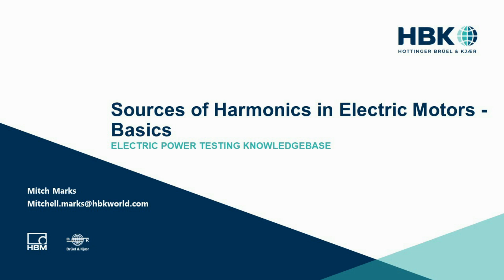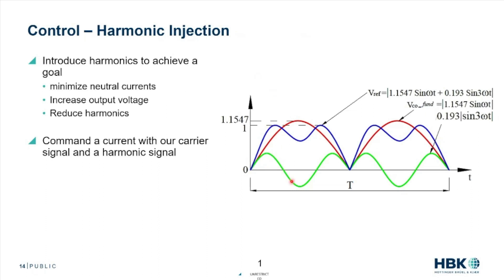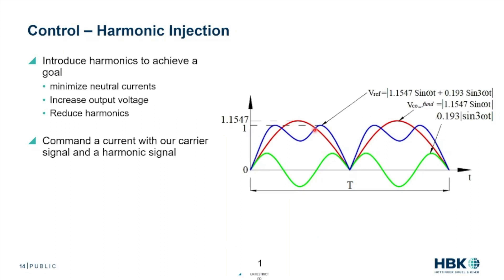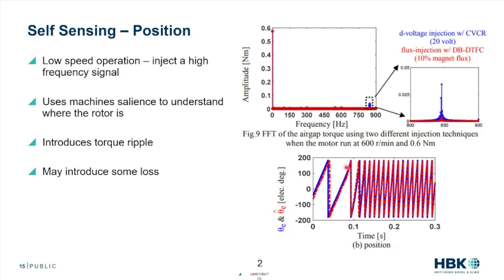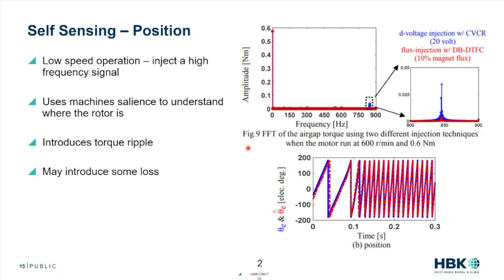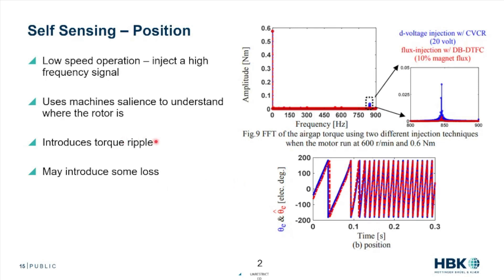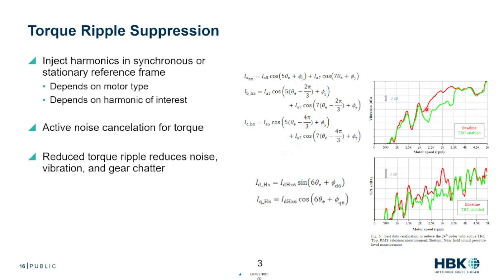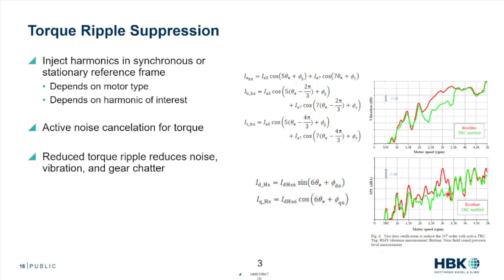Why Control Engineers will Introduce Harmonics into Electric Machines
Electrical machines are excited by a fundamental frequency and often have a number of unintended harmonics that cause losses. However, in some circumstances, control engineers will use harmonics to achieve a goal like increasing voltage, position sensing, or torque ripple suppression. This video will describe some of these useful harmonics.

This is an excerpt from a full webinar.

For more information on this topic please watch the associated webinar